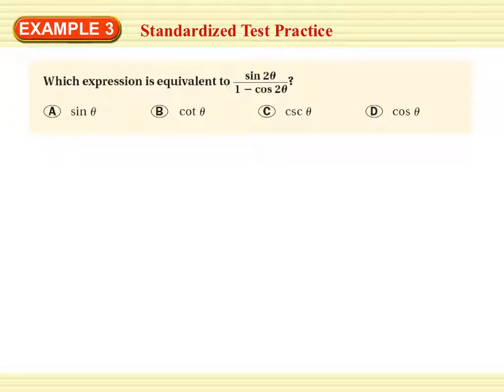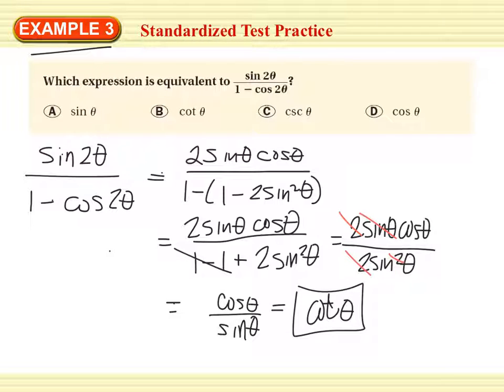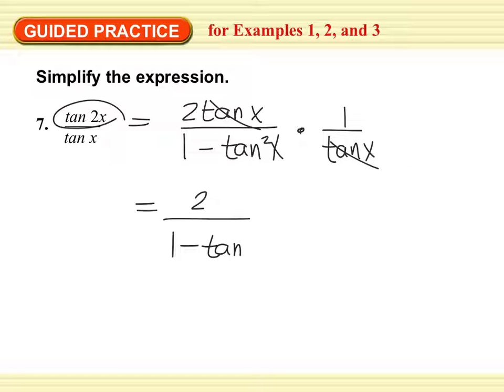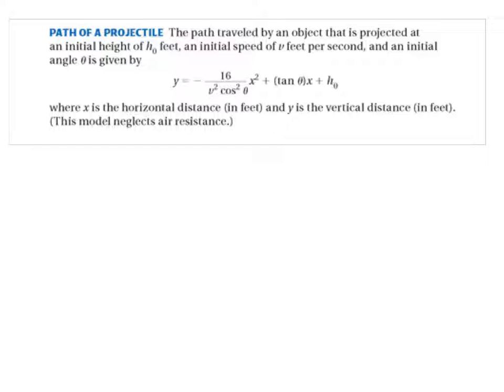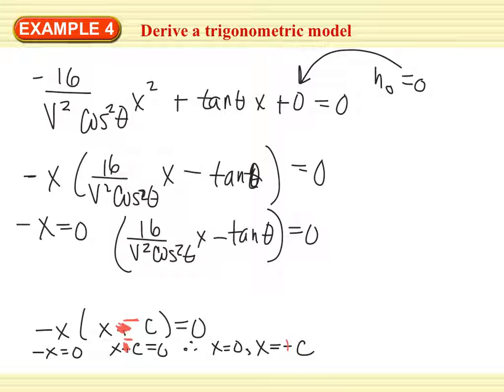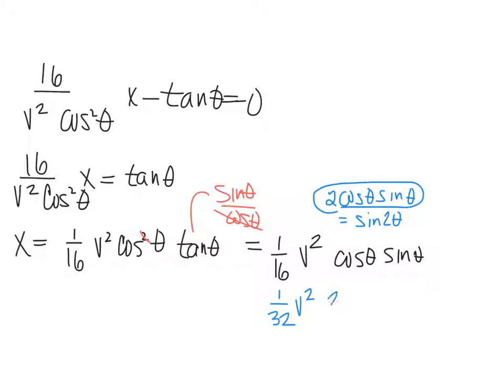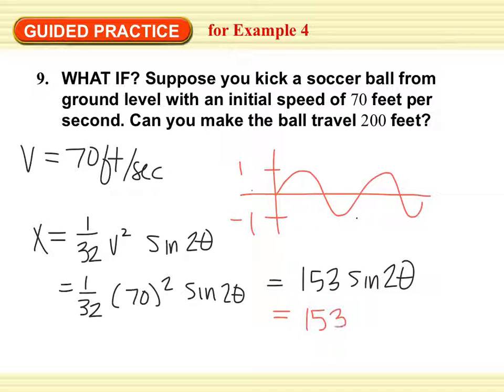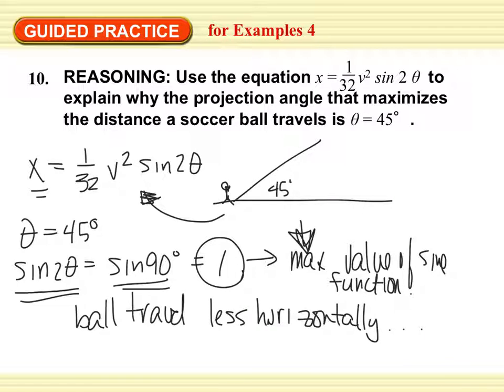10.7 apply double angle and half angle formulas part 2